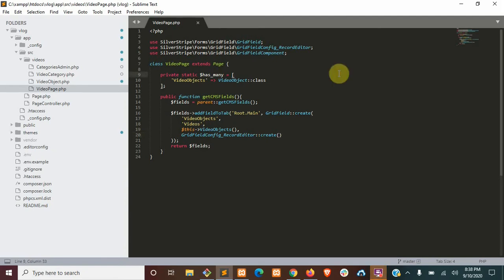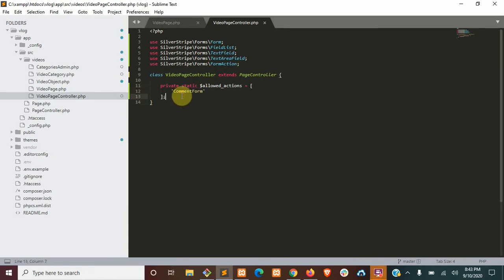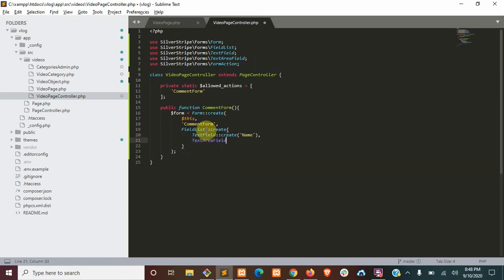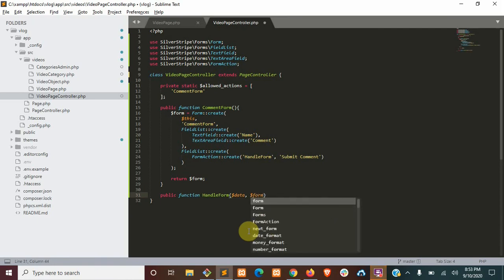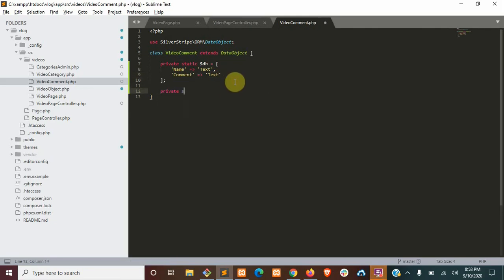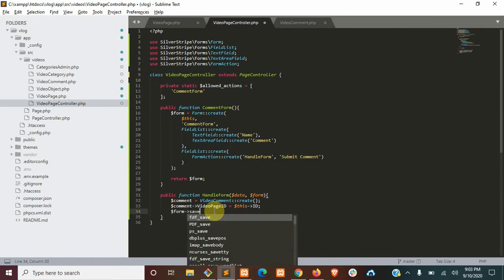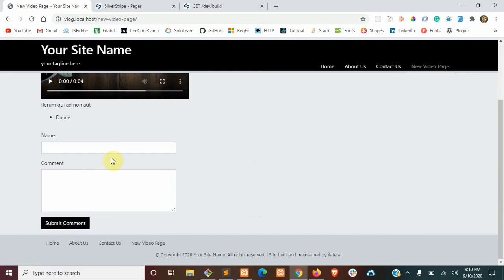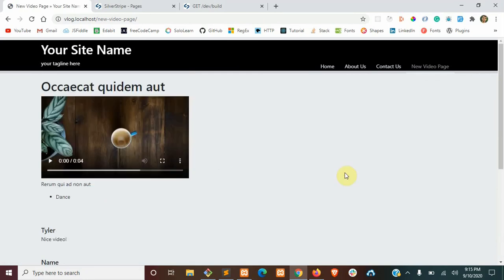PageController & Forms - How to use the SilverStripe CMS/Framework Episode 6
This episode shows you how to create a controller for your page. In your controller, you can define forms and form handlers that will deal with user-entered data.